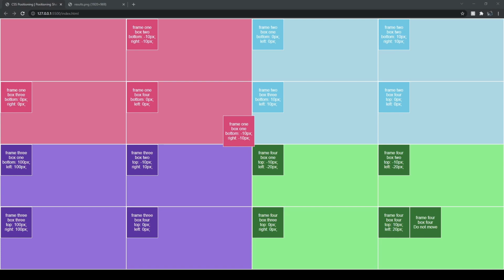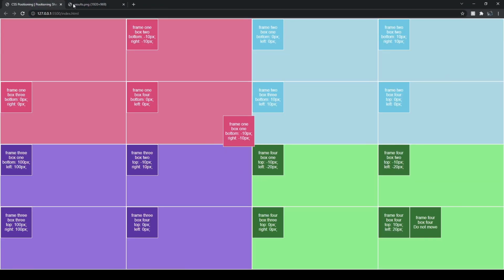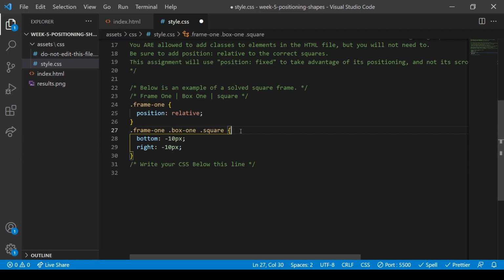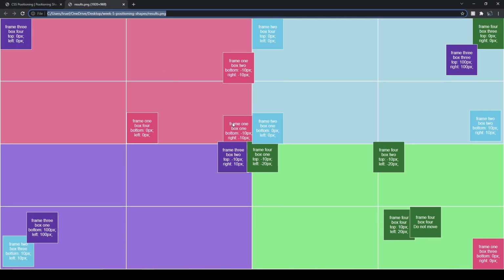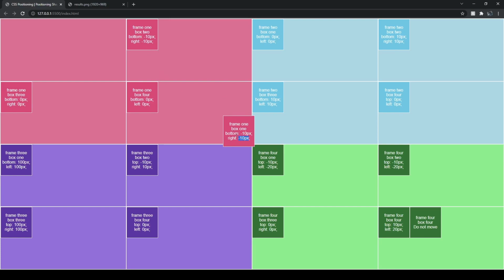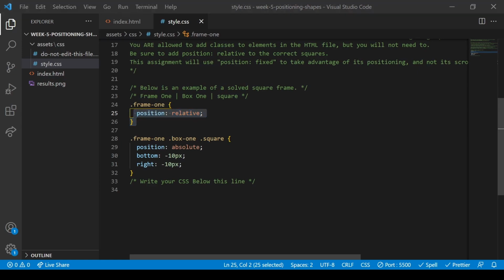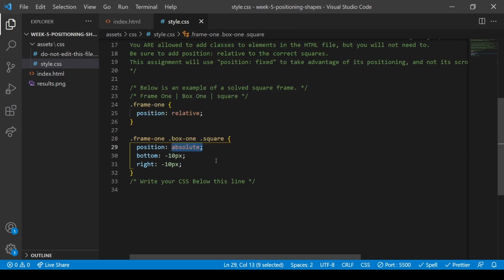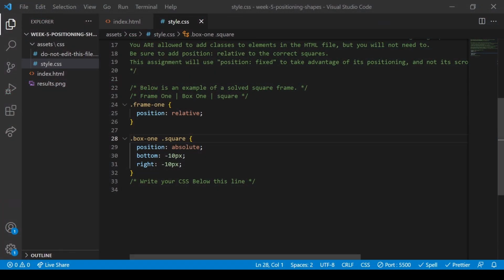CSS Positioning Homework Help